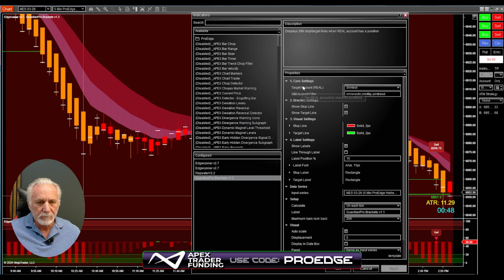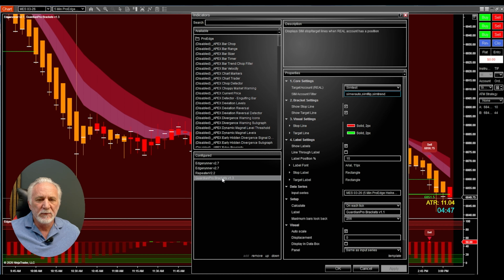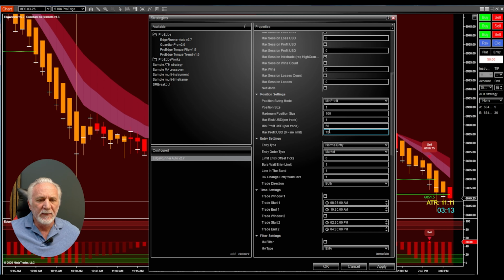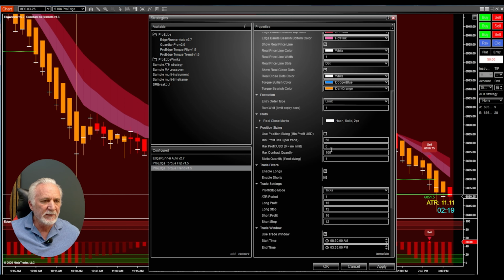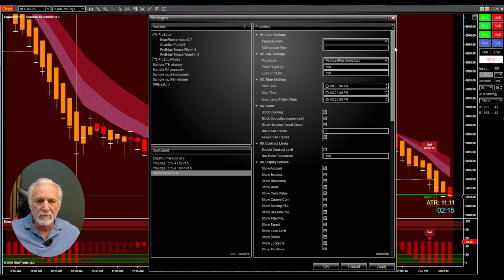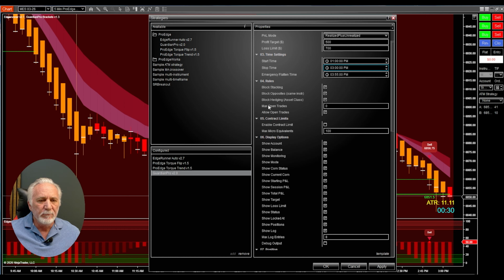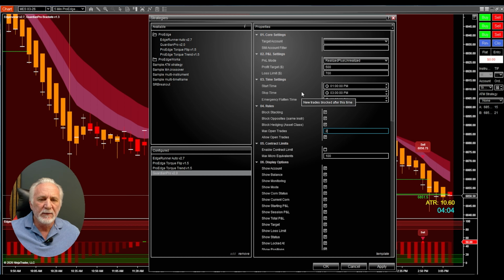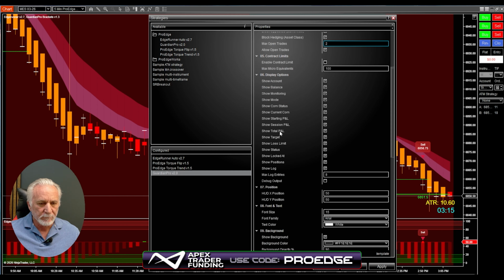Guardian + Strategies Update — Bug Fixes & Improvements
New updates just dropped for the Guardian, all strategies, and the Brackets Indicator.

In this video, I'm walking through what changed, what got fixed, and what you need to know. These updates include bug fixes and general improvements to make everything run smoother.

If you're already using these tools, make sure you update to the latest version.

I'll cover:
→ What was updated
→ Bugs that were fixed
→ How to get the latest version